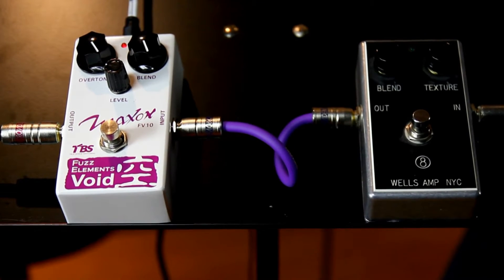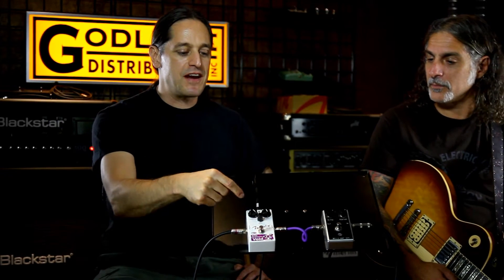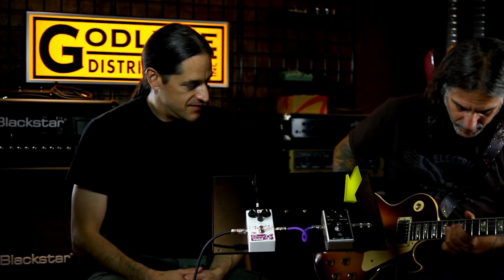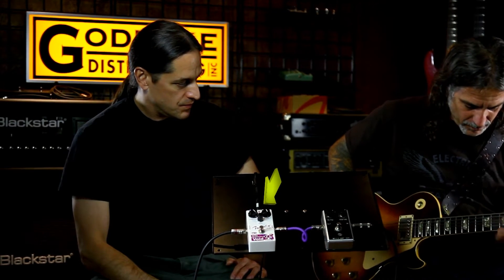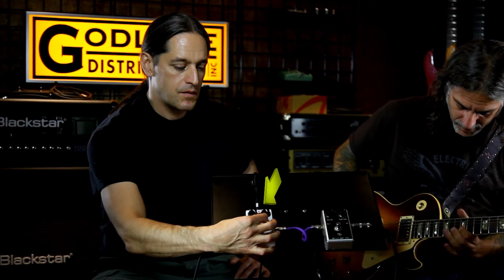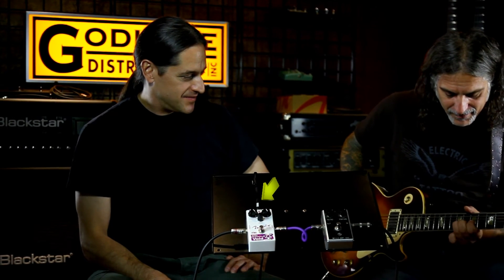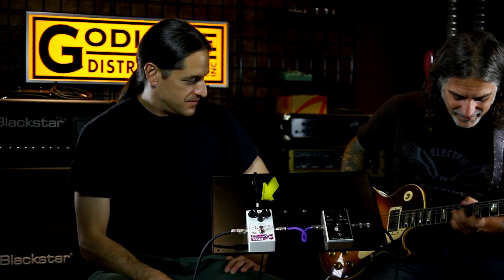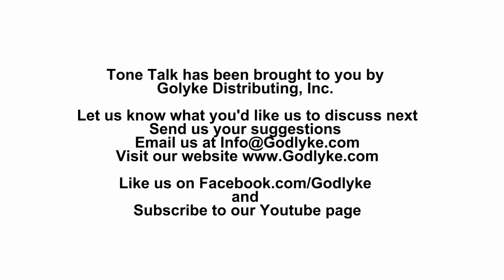TONE TALK 7g - Maxon Void Vs. Ampeg Scrambler - Guest Phil Caivano of Monster Magnet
Tone Talk - Special Guest Phil Caivano of Monster Magnet Discuss the New Maxon Fuzz Pedals.

Maxon Fuzz pedal "Void" is modeled after the "Ampeg Scrambler" pedal

In this video we put both pedals through the paces and see how the Maxon stacks up against the original.